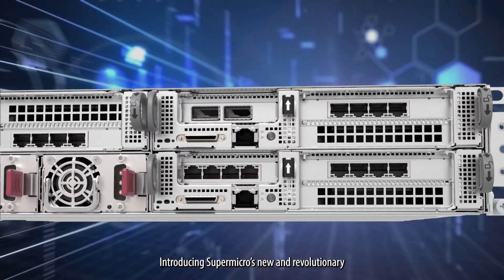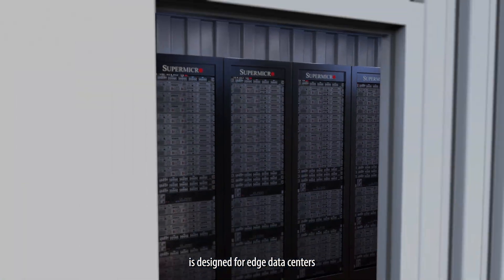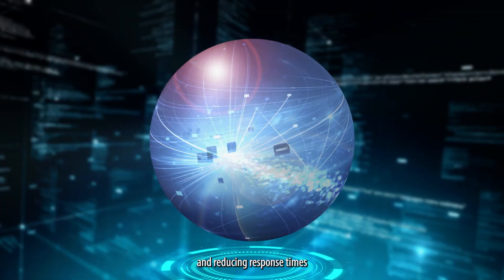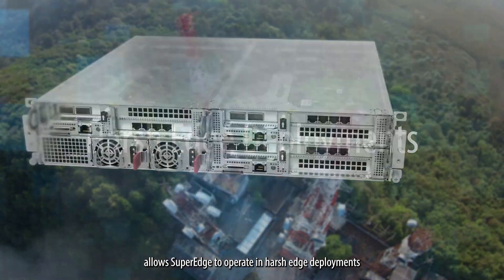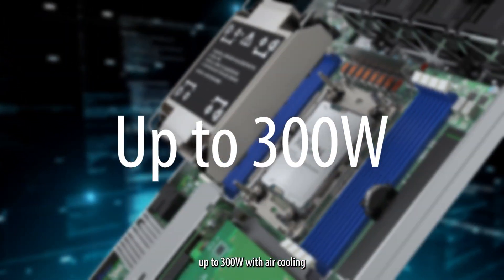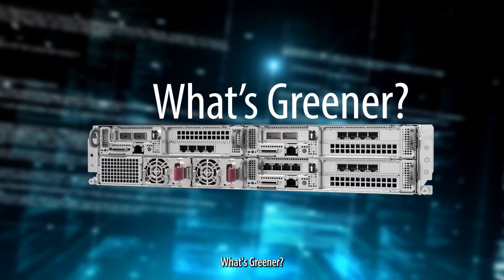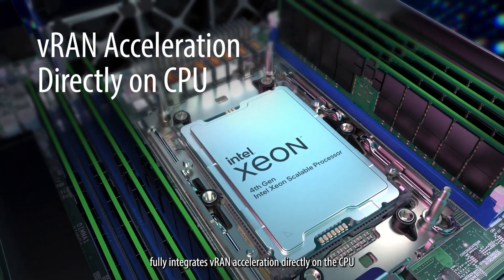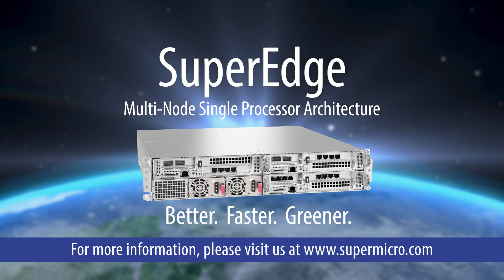Supermicro SuperMinute: X13 SuperEdge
For 5G, IoT, and Edge applications, SuperEdge is a 3-Node Short-Depth System that Delivers Optimum Performance and Efficiency